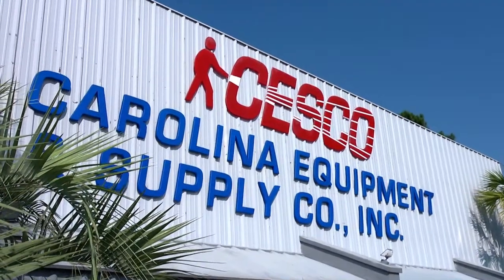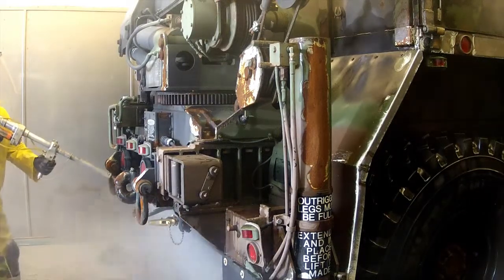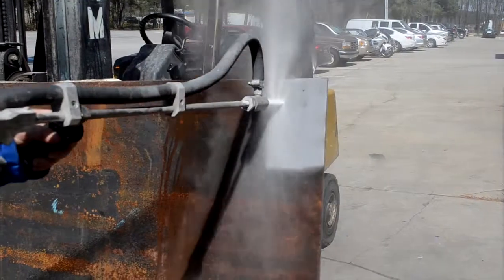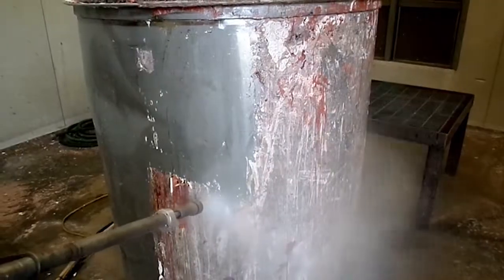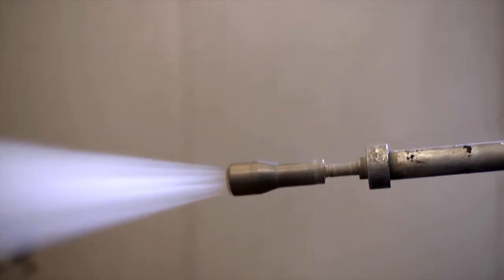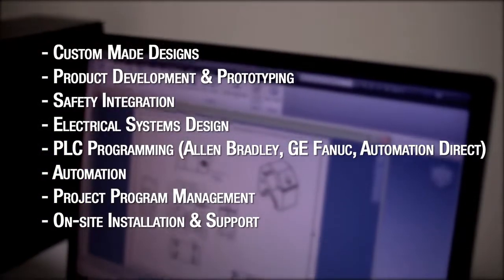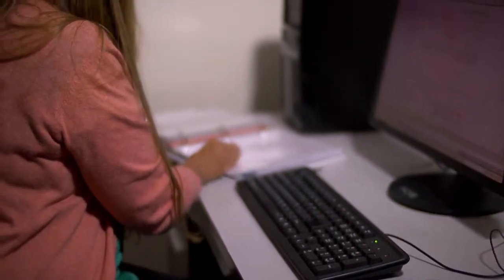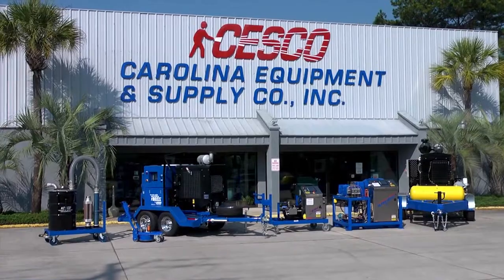CESCO AquaMiser System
CESCO's AquaMiser B.O.S.S. High Pressure Water Blast System